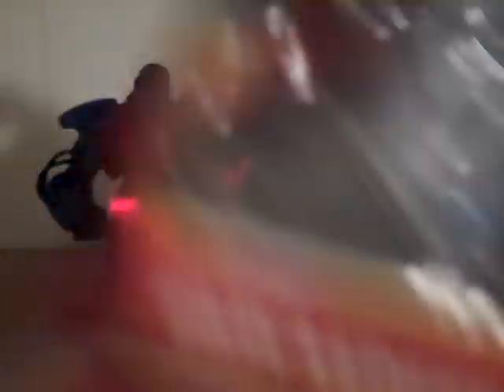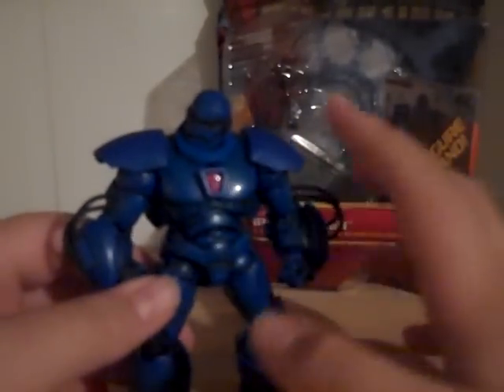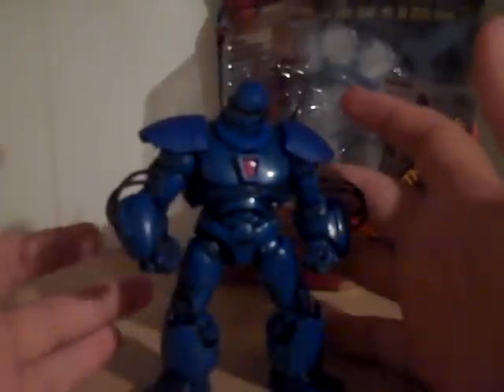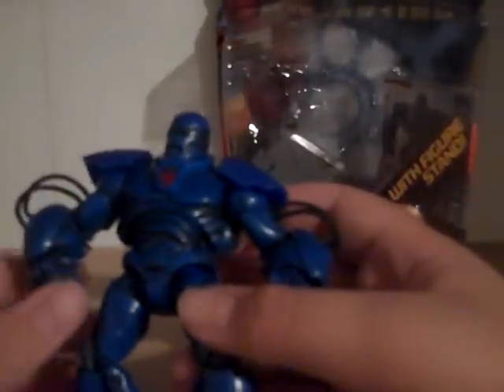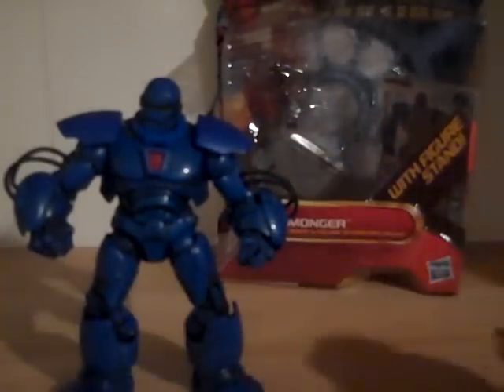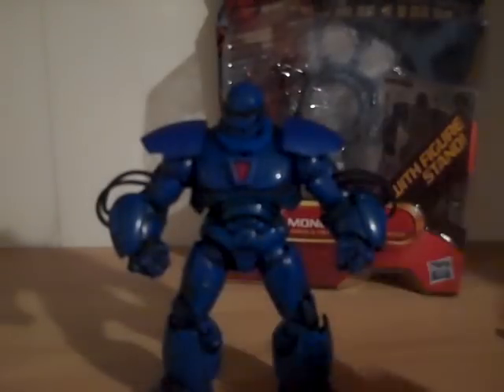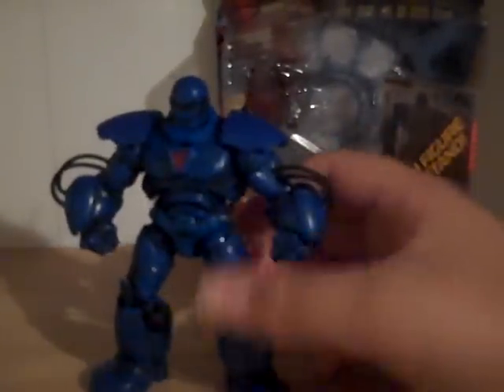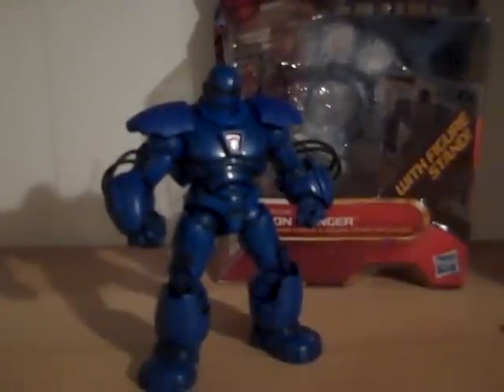Iron Man 2 Comic Classic Iron Monger Toy Review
mrtransformers96's Iron Man 2 Comic Classic Iron Monger Toy Review 8 stars